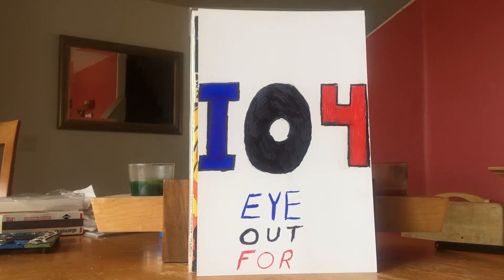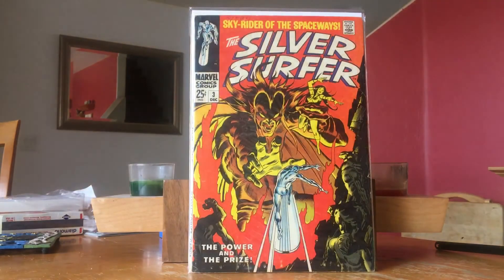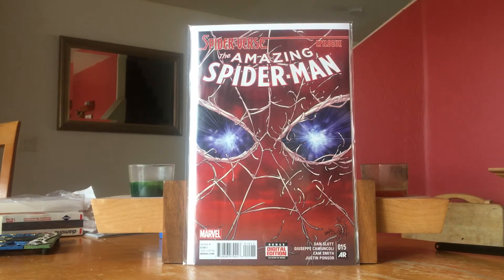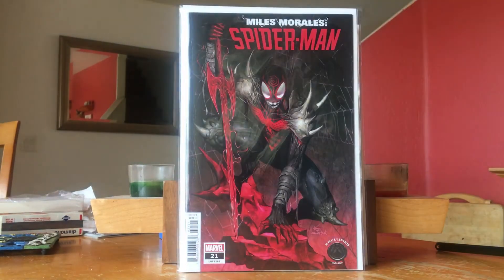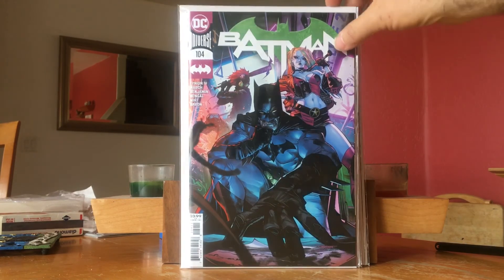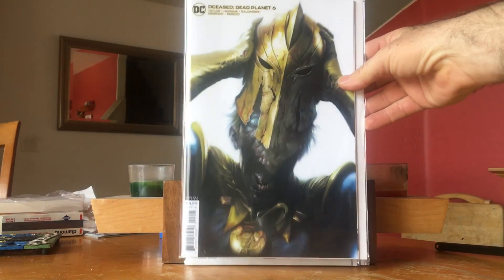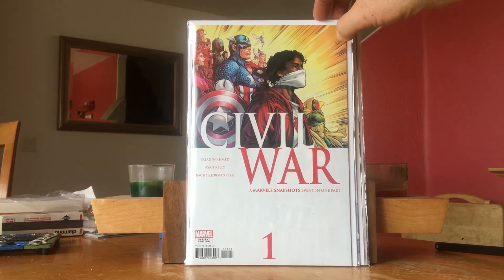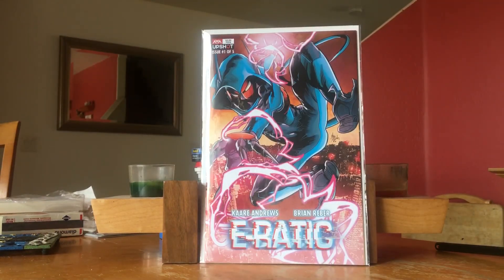New Comic Book Haul and some books to keep an eye out for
New comic books, comic book haul, marvel comics, dc comics, batman, comic spec, Mephisto, Riri Williams, Spider-Verse,